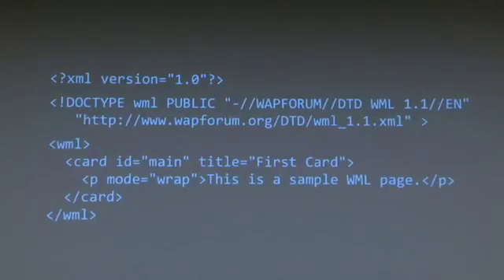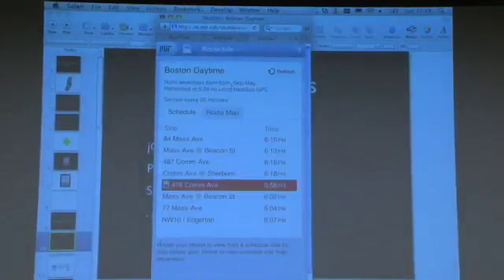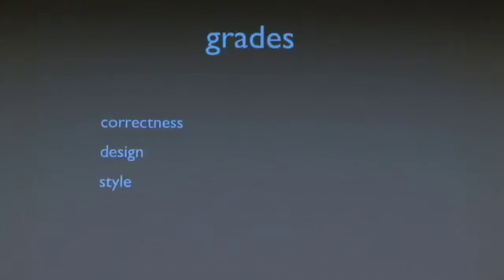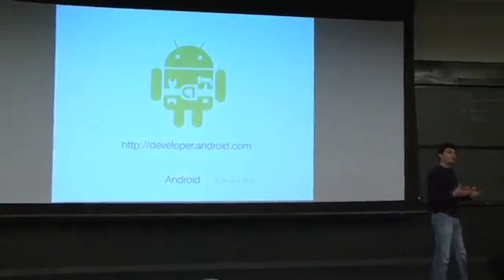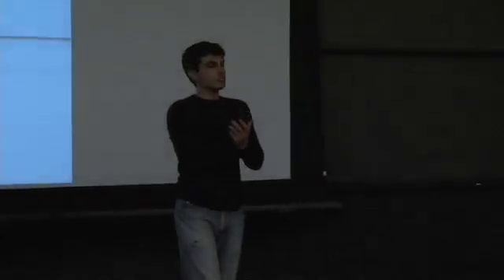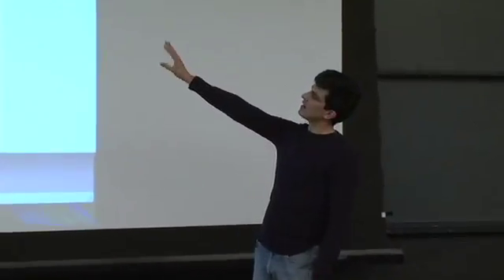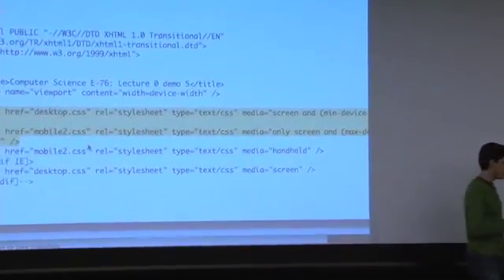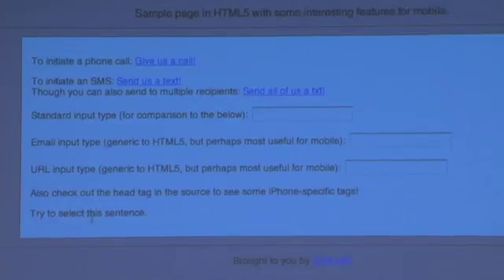Android Tutorials for beginners - lecture0